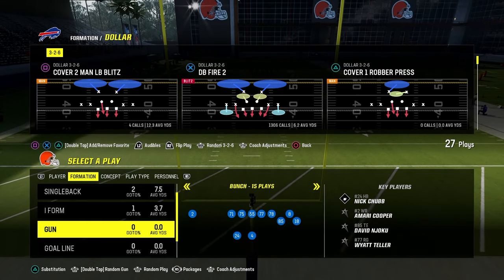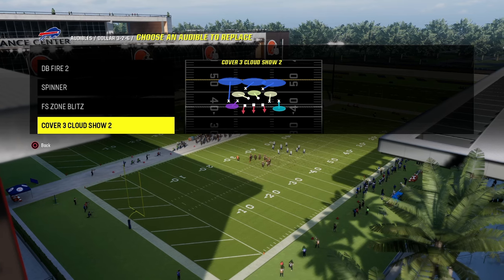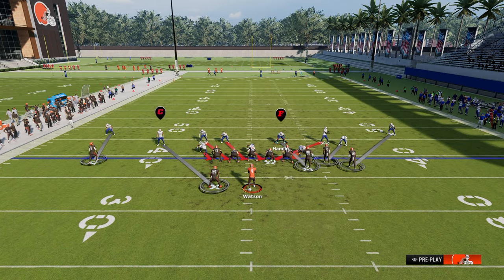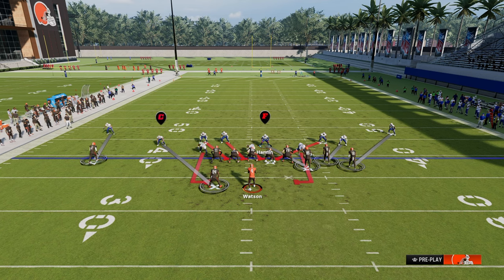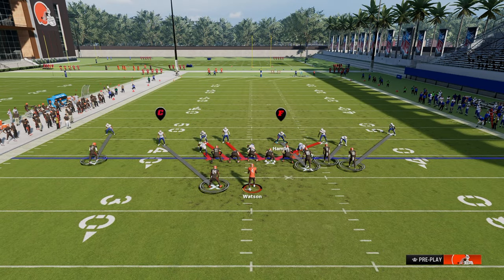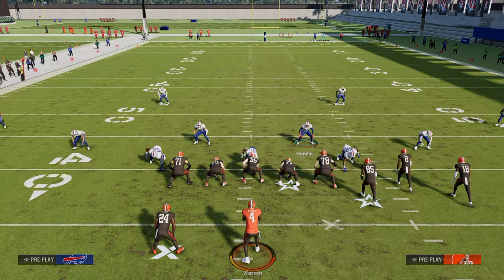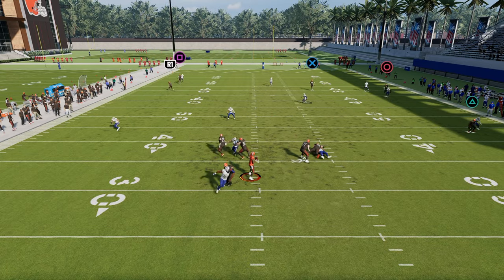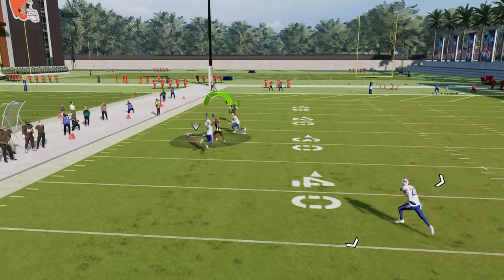#1 Defense In Madden